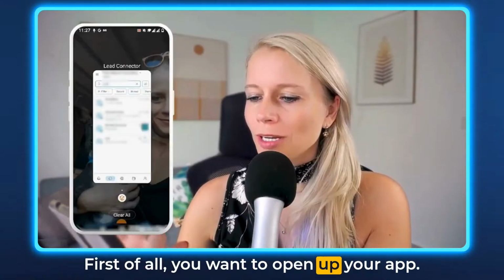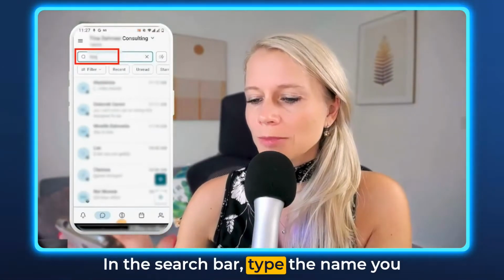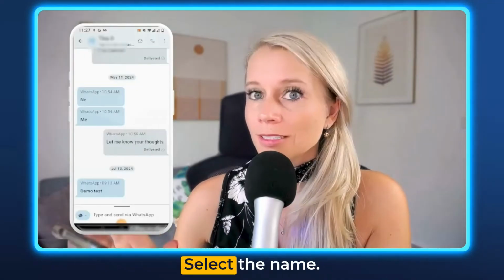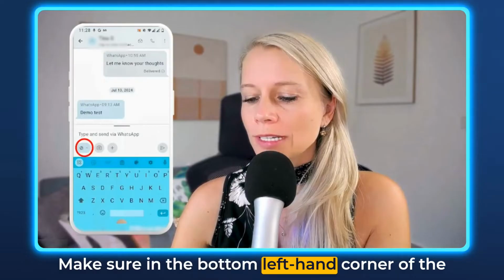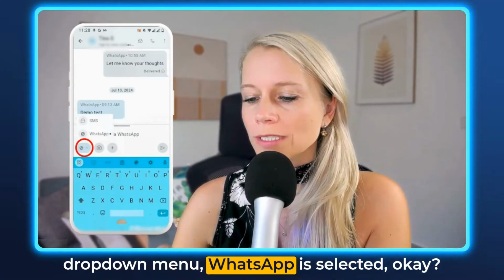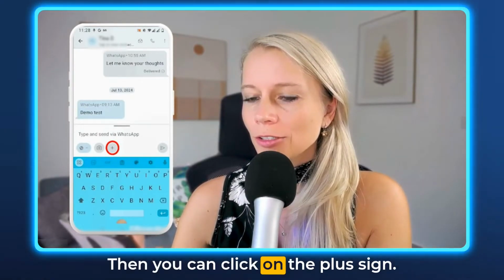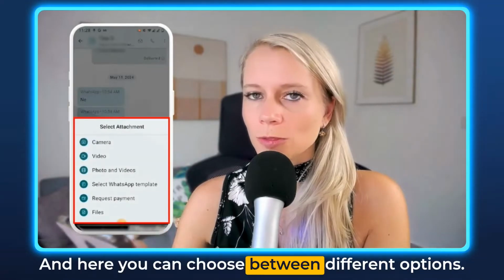How to Use the WhatsApp Media Templates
In this video, Tina demonstrates how to enhance your WhatsApp messages by adding files, text, images, videos, and even location shares from your mobile phone. She walks you through the steps to access these features, from opening the app to recording a custom video message. This tutorial shows the benefits of using multimedia messages for increasing customer engagement and standing out in marketing campaigns.

00:00 Introduction to WhatsApp Media Sharing
00:12 Starting a WhatsApp Message
00:25 Adding Media to Your Message
00:42 Recording and Sending a Video
01:18 Viewing the Sent Message
01:44 Conclusion and Benefits